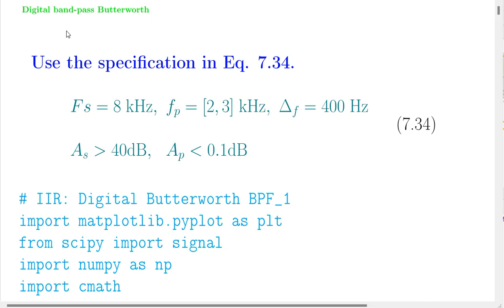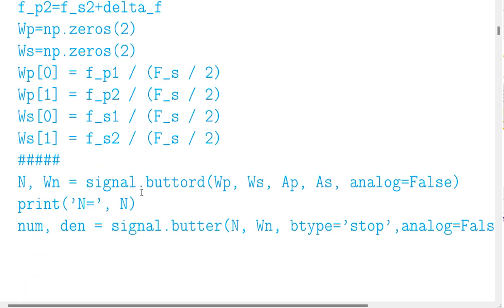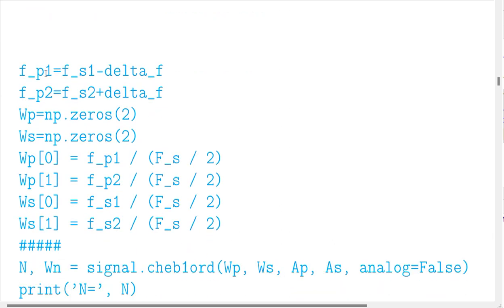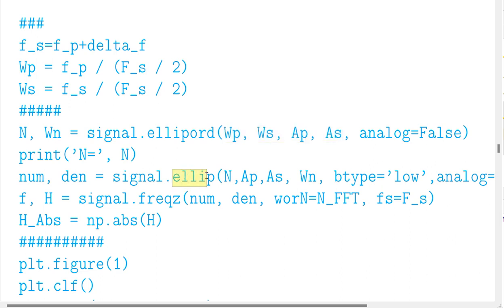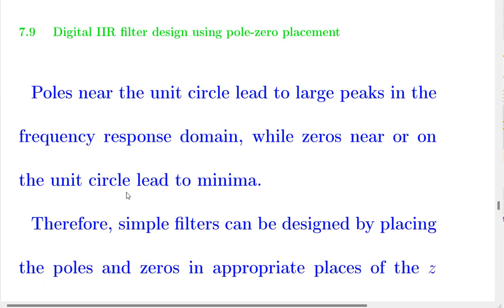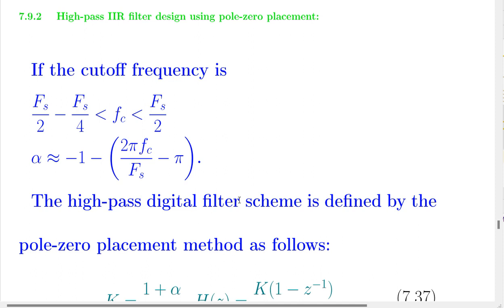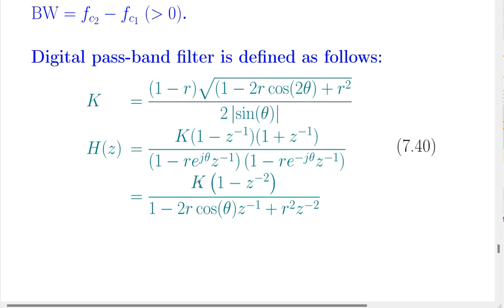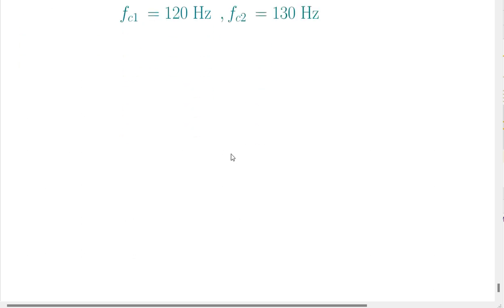Digital Signal Processing Using Python: Chapter 7: Part5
• Digital band-pass Butterworth
• Digital band-stop Butterworth
• Digital Chebyshev of type I: LPF, HPF, BPF, BSF
• Digital Chebyshev of type II LPF, HPF, BPF, BSF
• Digital elliptic: LPF, HPF, BPF, BSF
• Digital IIR filter design using pole-zero placement: LPF, HPF, BPF, BSF

• Python code for Digital band-pass Butterworth:

/d/1Aho9HQ60_uKCP2vPbjYP-BEAMMxyGz7v
/view?usp=sharing

• Python code for Digital band-stop Butterworth:

/1glRmhn9lwIKw5iIJK4UFTjv3Aeo1TXGC
/view?usp=sharing

• Python code for Digital low-pass Chebyshev of type I:

/1Go_s3g6vFQE6fTE6i9l4e9gALPwrjawF
/view?usp=sharing

• Python code for Digital high-pass Chebyshev of type I:

1CqBEx-dIBYlvIOfQUir33OYEsvx8RDvq
/view?usp=sharing

• Python code for Digital band-pass Chebyshev of type I:

/1WyNrKeV9ZUimWoerBbKyTDEbcng4Pzk1
/view?usp=sharing

• Python code for Digital band-stop Chebyshev of type I:

/1EP20L11RRU2wBYy3cv9Sz8Rk2ubYYM-Y
/view?usp=sharing

• Python code for Digital low-pass Chebyshev of type II:

/1QLI4z3Q58NuK-t7CSitjCdV-z9zSwVhJ
/view?usp=sharing

• Python code for Digital high-pass Chebyshev of type II:

/1j8F5xfgvaH8sxC47oNcPEds4_VInsomO
/view?usp=sharing

• Python code for Digital band-pass Chebyshev of type II:

/1-oaG-esiBViV6oLuw384HHgtmgIsNz2v
/view?usp=sharing

• Python code for Digital low-pass elliptic:

/1cBobmzl7UX_xEA6mm5FT6J3DIL1dzwyc
/view?usp=sharing

• Python code for Digital high-pass elliptic:

/1fsr8z-8VdYXbXfcIURSpLMXpA0-o77Eq
/view?usp=sharing

• Python code for Digital band-pass elliptic:

/1c7NYJI09EitawNDvVLu1DZFp-SWHmM1C
/view?usp=sharing

• Python code for Digital band-stop elliptic:

/1VPfXEAWBg9XI2hBtWmeuZSUtNA7z7TAL
/view?usp=sharing